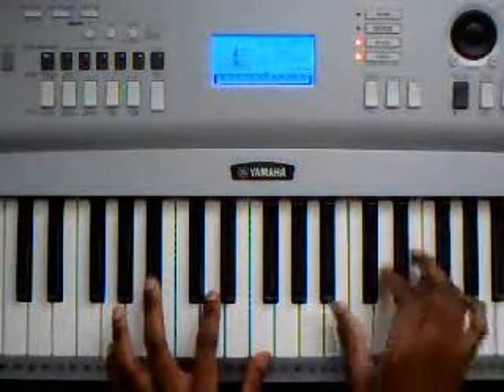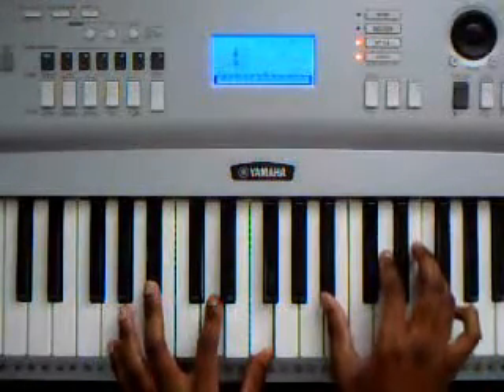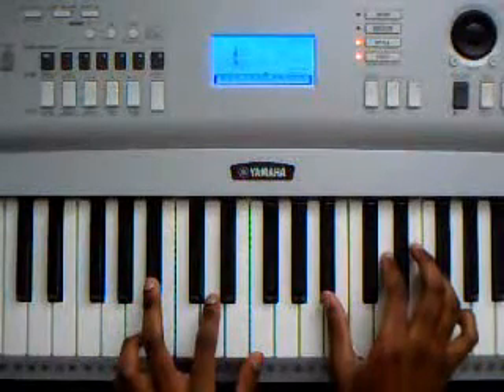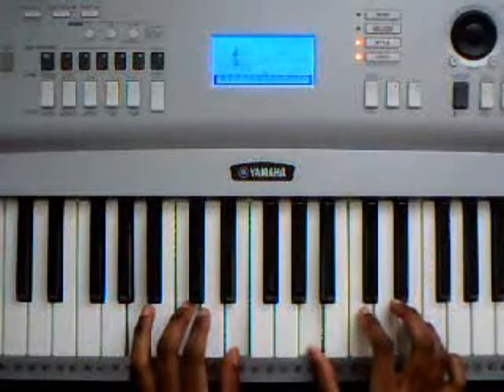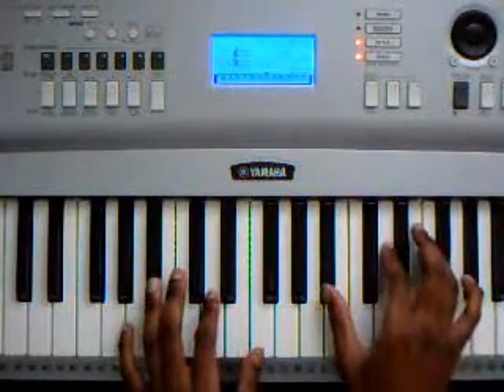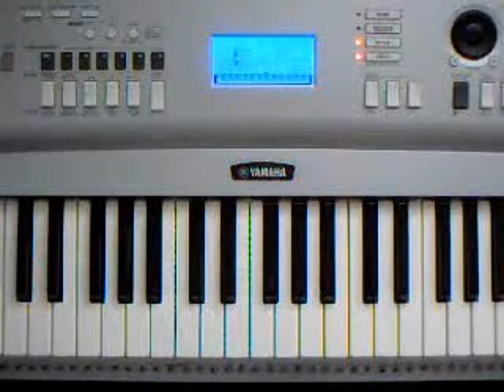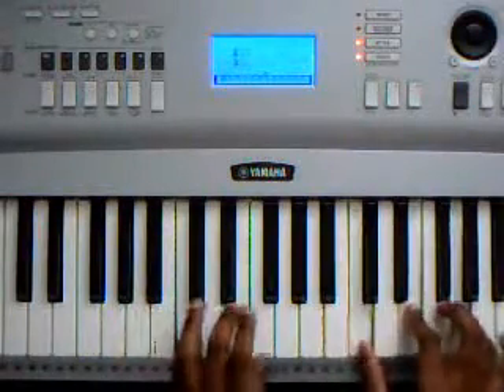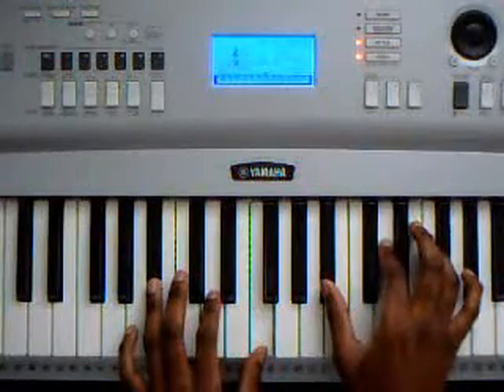Keyshia Cole - Piano - Heaven Sent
Piano tutorial for Keyshia Cole's "Heaven Sent"...Find more sheets and lessons @